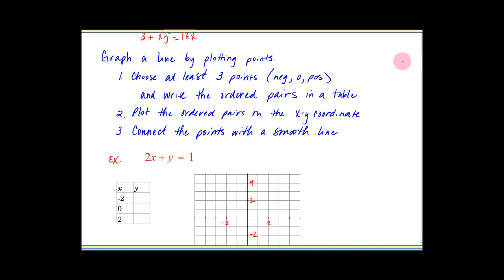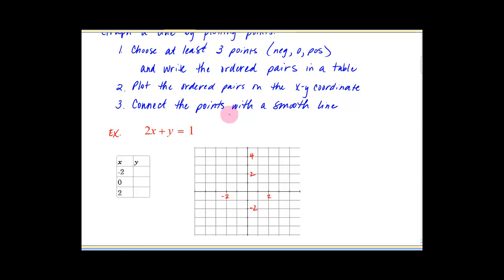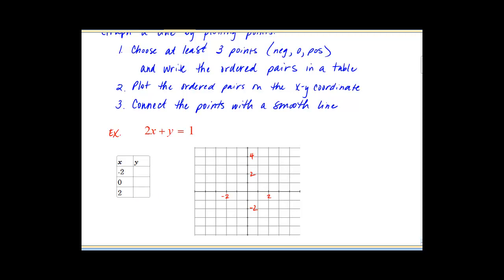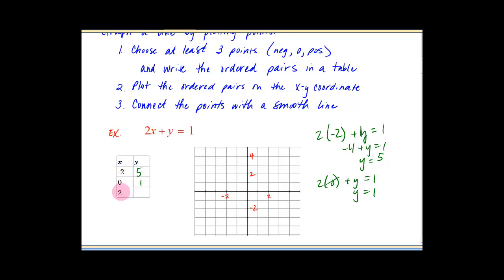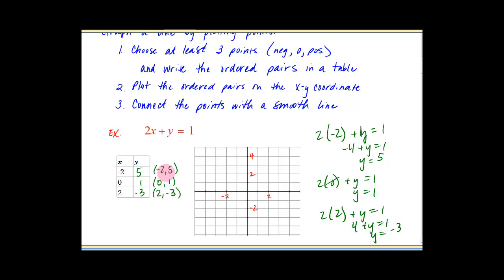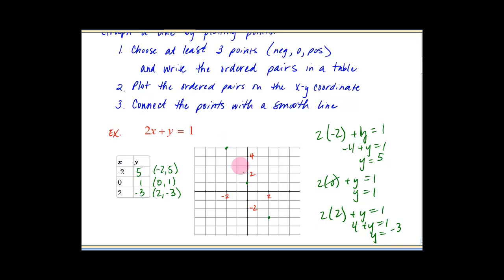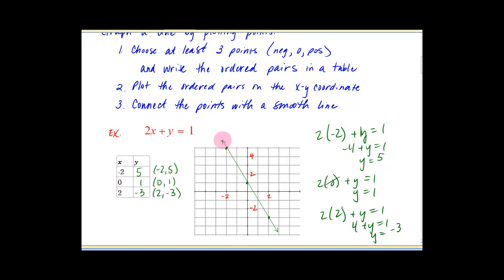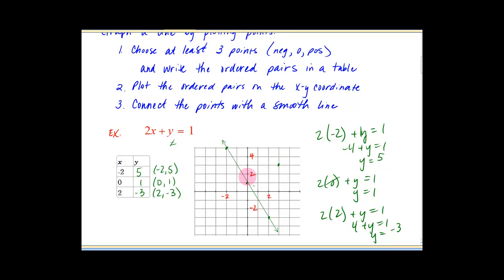307 3 2a graph by table method